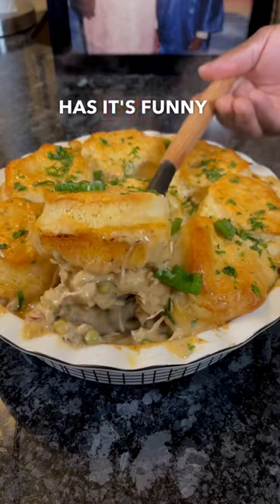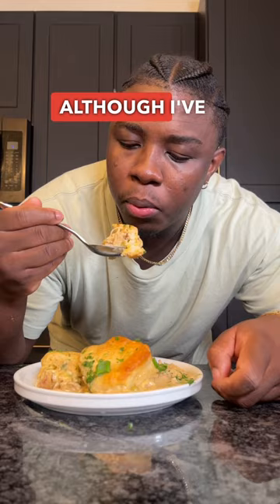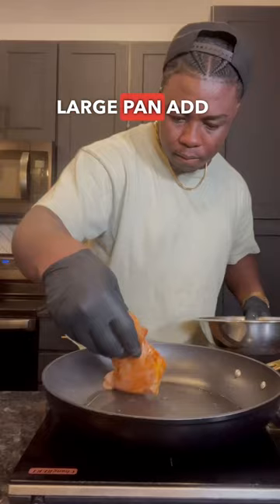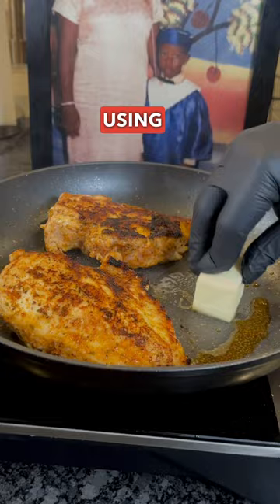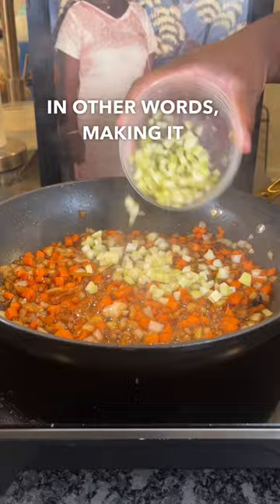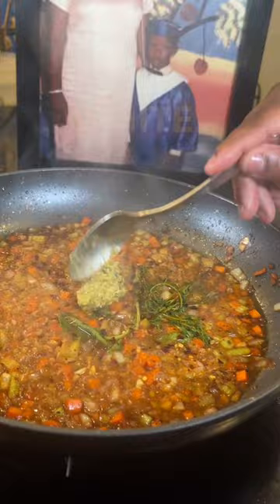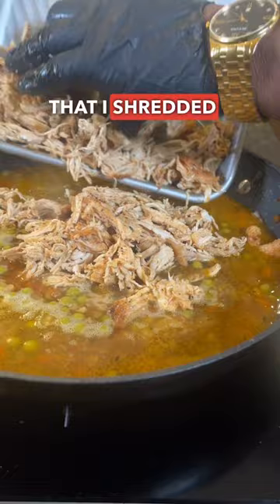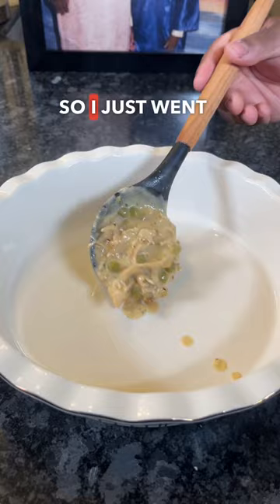Best Chicken Pot Pie Recipe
Ingredients 👇🏿 First time having chicken pot pie after 13 years in the US. 🙃🙂

Ingredients:
2 chicken breast
@cookingwithascorpio  All purpose seasoning
Carrots
Onions
Garlic
Celery
Swear peas
Thyme
Sage
Butta ( cuz everythang butta with butta mane)
Chicken stock
Heavy cream
Flour slurry ( flour & chicken stock) 2-1 ratio